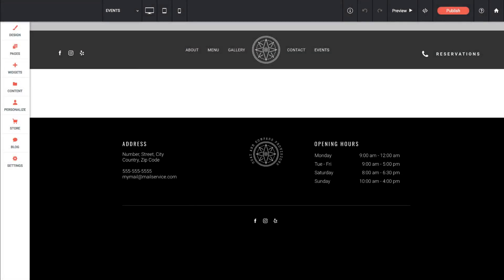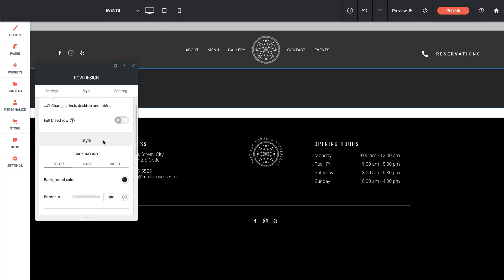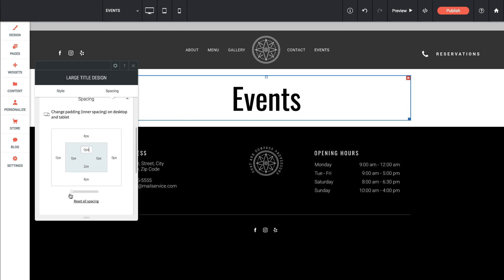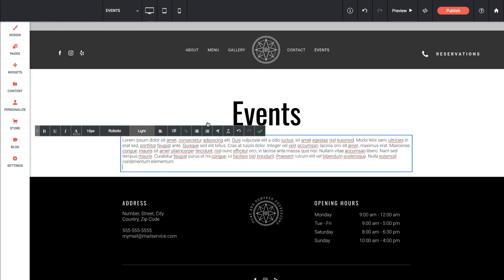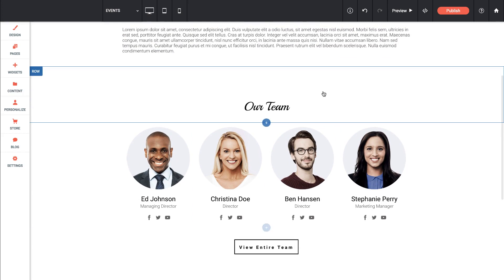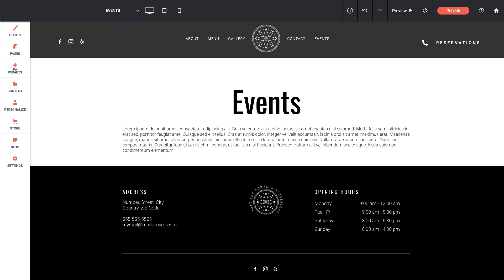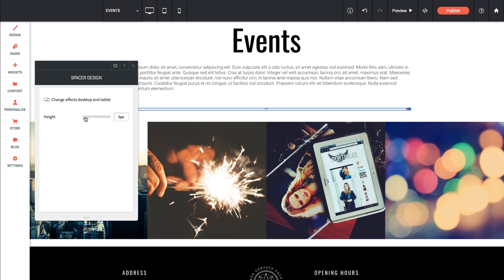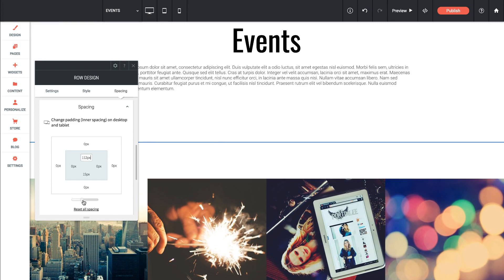Without Code QuickStart Series - Chapter 6 | Site Structure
Learn about the basic Without Code site structure and how to easily customize this. Try Without Code for free